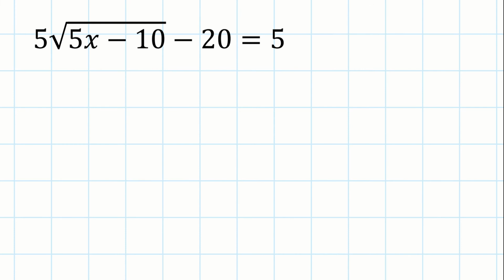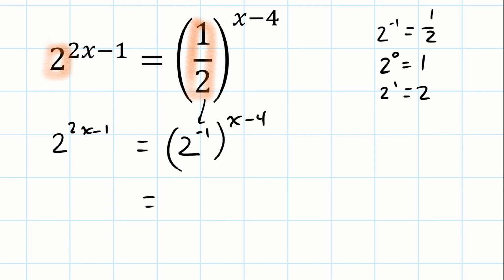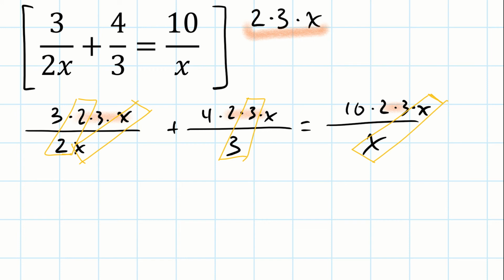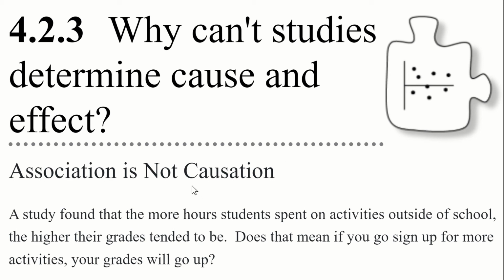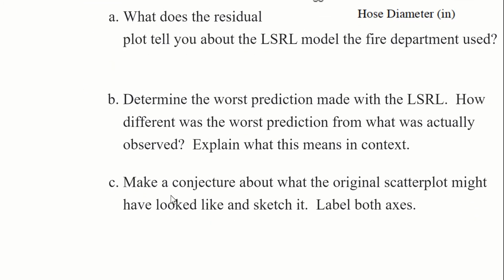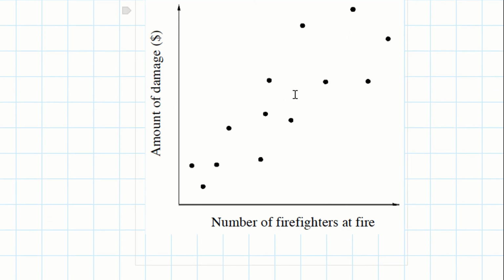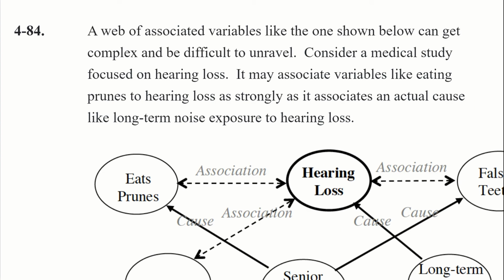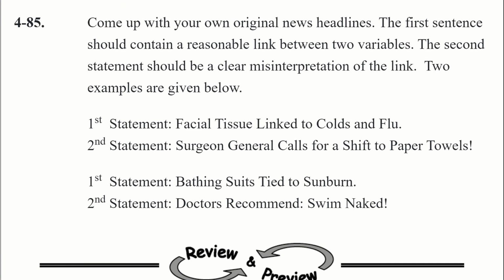4 2 3